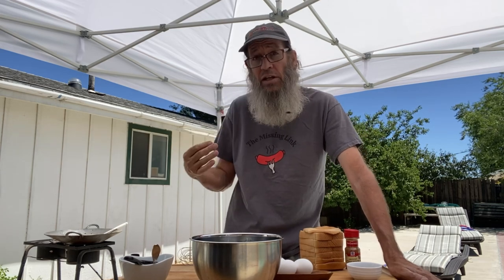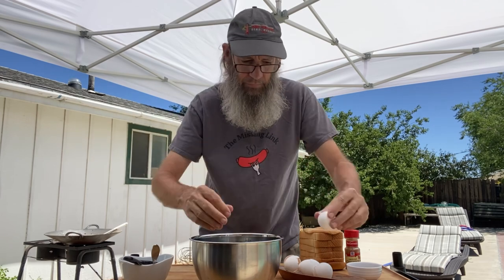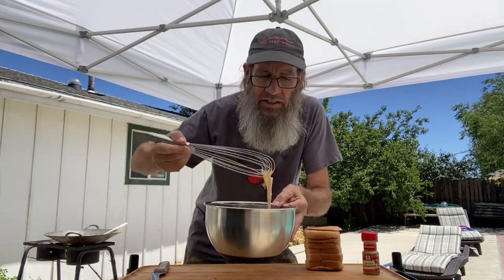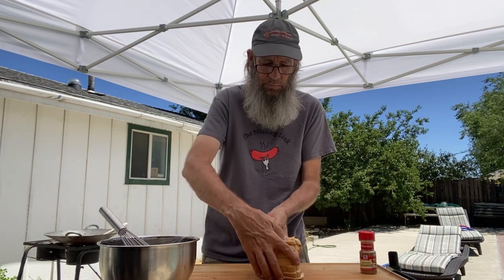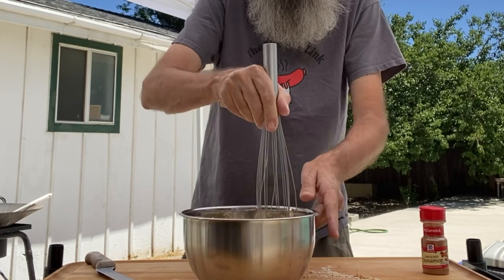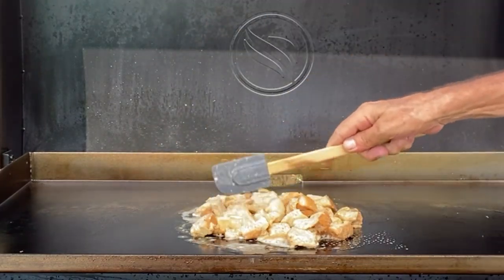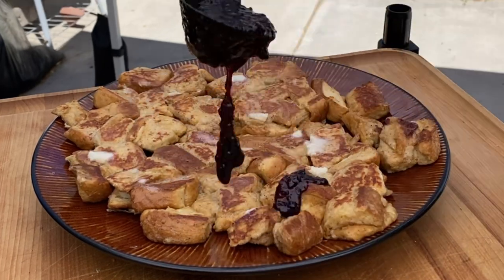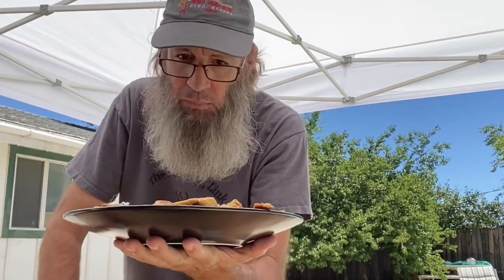French Toast Pull-Aparts FULL RECIPE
These French toast pull-aparts are perfect for large gatherings or small intimate  breakfast dates!